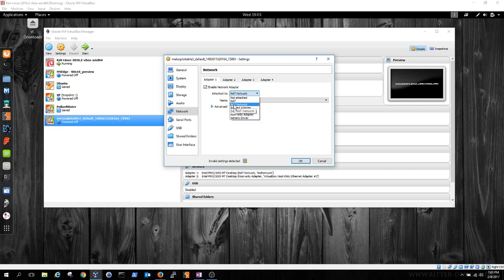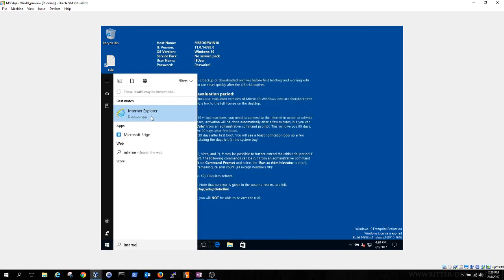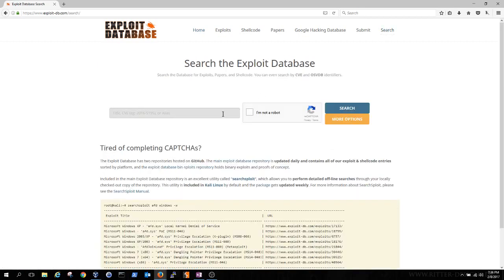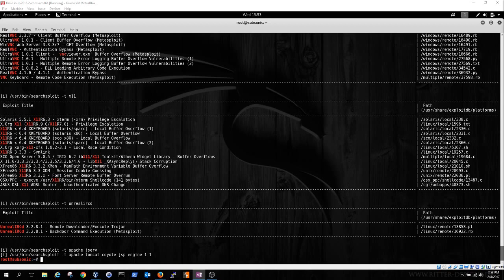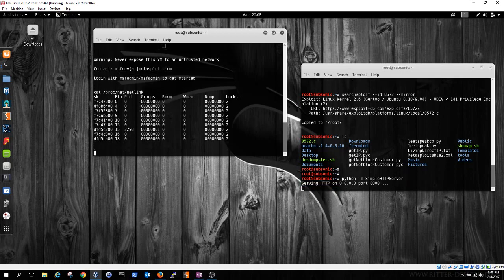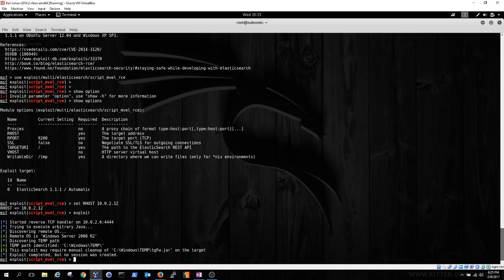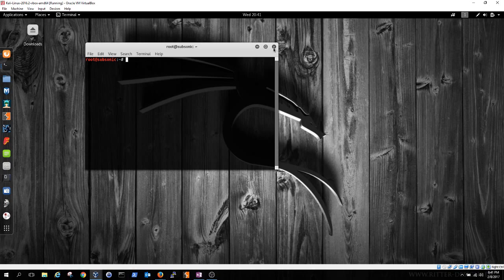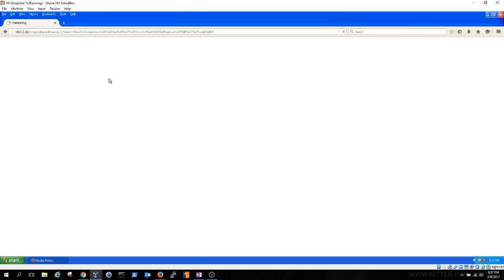Gaining Access - Exploitation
Live stream of the 757 White Hat Hackers meetup group.